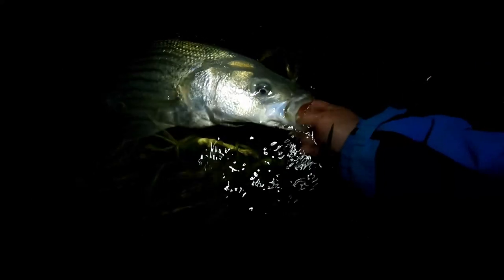SPRING SURF FISHING FOR STRIPED BASS (THE IMPORTANCE OF RETRIEVAL SPEED ADJUSTMENT AND MOON PHASE)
Surf fishing for striped bass during the spring run can have many variables.  Here I discuss the importance of changing retrieve speeds and the affect the moon can play.

*As Amazon associates we profit from qualifying purchases.*

GEAR:
ROD USED: LAMIGLAS (CUSTOM) 10'06" GSB L
VAN STAAL VSX 200
POWER PRO V2 40 POUND
ANDE LEADER 30 POUND
TACTICAL ANGLER CLIPS
KORKER BOOTS

LURES USED:
DAIWA SP MINNOW (FLOATING)

CAMERA GEAR:
GOPRO HERO 9 BLACK
Canon EOS M50